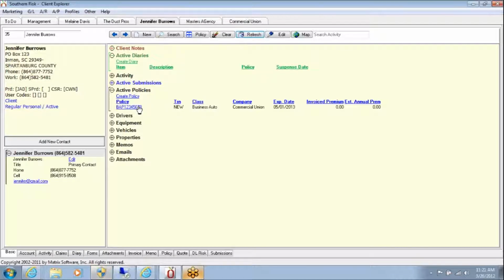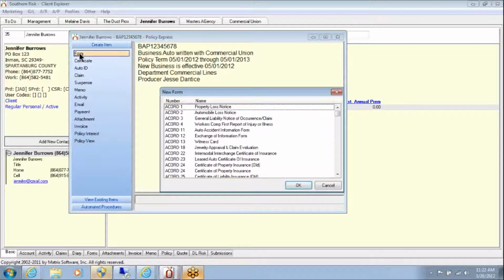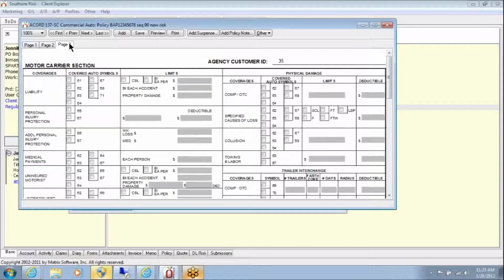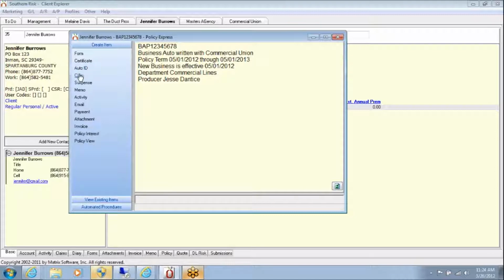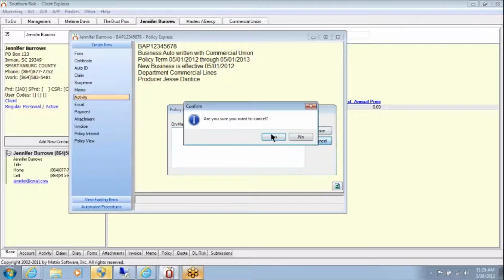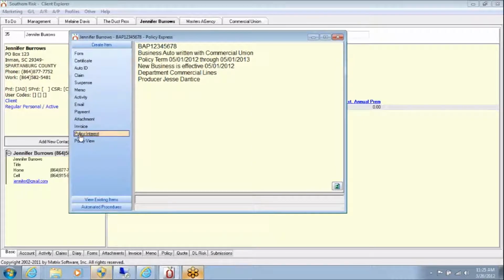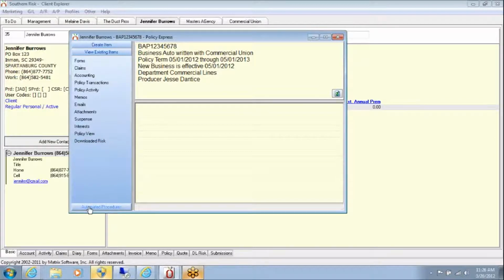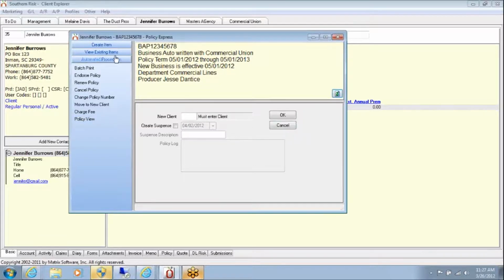An Overview of Policy Express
Let's look at how Policy Express works!